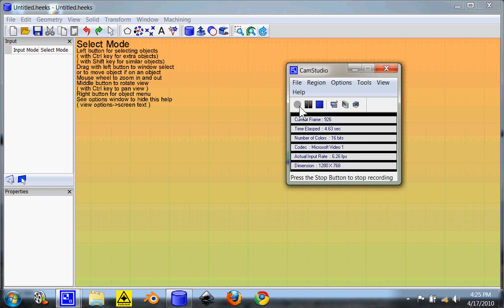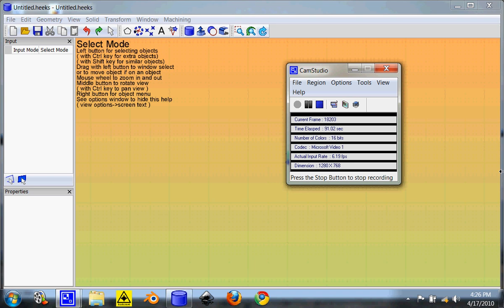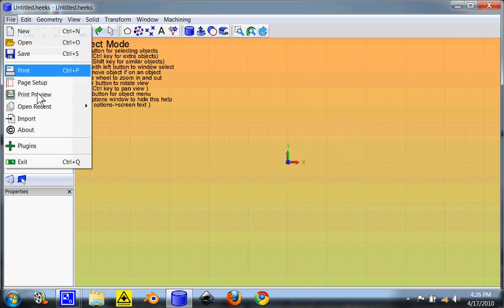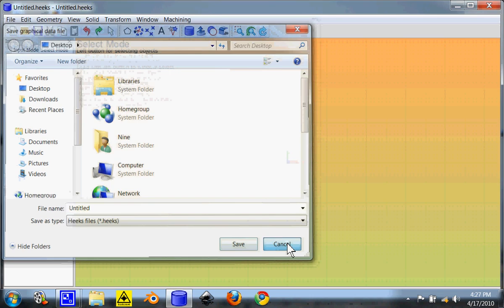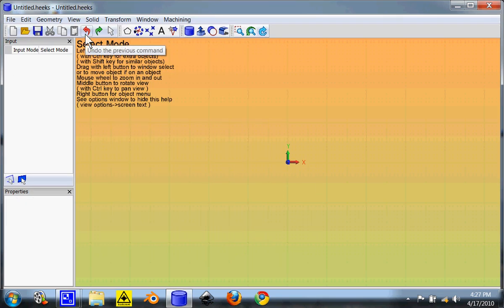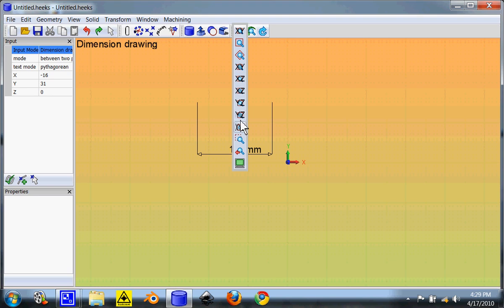HeeksCAD Unofficial Tutorial Part 1:Introduction General overview of GUI for HeeksCAD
This tutorial series will focus on solid modeling using HeeksCAD for RepRap style rapid Prototyping.  I go over the toolbar and source of HeekCAD.